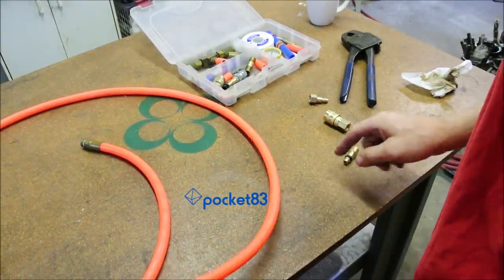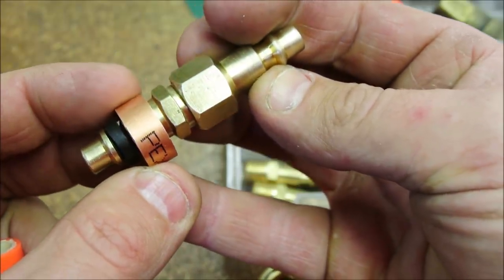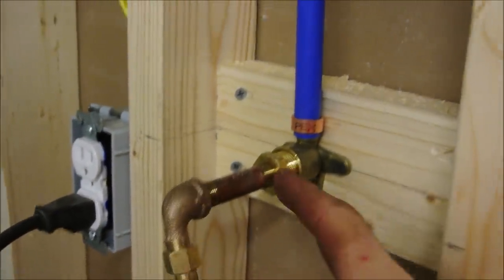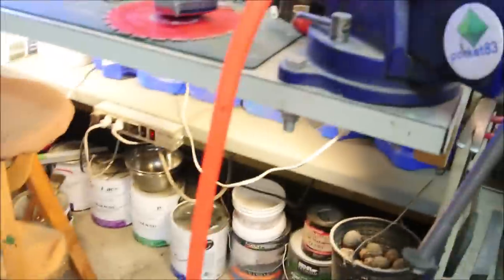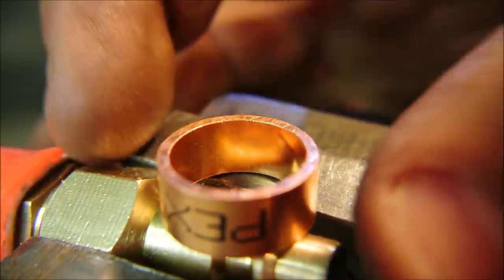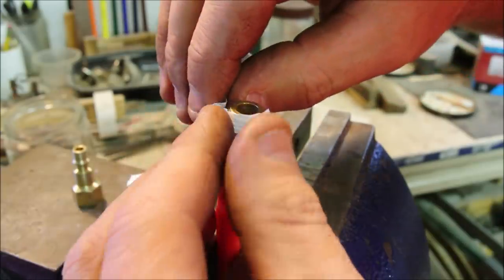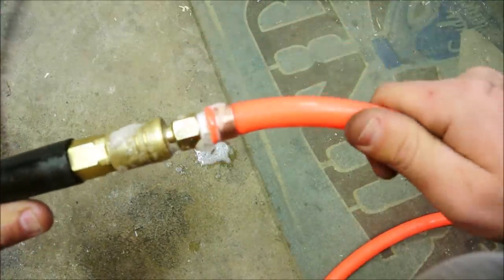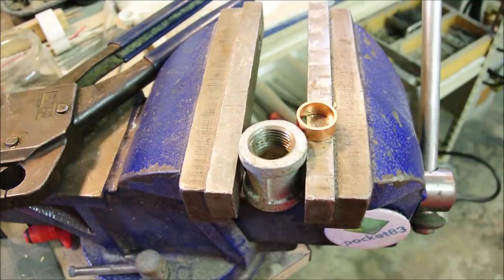Vinyl air hose repair (unconventional)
YES, I KNOW THAT THERE ARE BARBED FITTINGS FOR HOSES. Don't do anything that I do in this video. Always consult a licensed expert, a physician, and a qualified legal team before you make any decision that affects your life.

Following a similar disclaimer (on the radon video), one commenter recently told me that I was right to point that out! No excess is too excessive to fail to be regarded as dogma by some sect out there. My point was sarcastic! I mean, this is DIY content; of course I don't consult experts in every case. In fact, today I have to replace my well system's pressure tank and assemble all of its associated gizmos. Ever seen one of those kits? Here's a pic:

Do I consider myself an expert? Ha! I've never even seen one of these kits before. I just googled how they work yesterday, and I can barely work a pipe wrench. Tenacity pulls me through it all. Ok, I need to go, because I should really stop writing so much. Sometimes I will respond to commenters with pages and then just delete it all before posting. After spending years as a compulsive reader, it seems that my brain is starting to re-work itself to produce its magnum opus book-report. It's like that alien that's come to term in the host's gut, and now it's ready to burst out. But not now- I have shit to do.

Before I go, here's how you can always tell if I'm being sarcastic: I'm never serious when I use absolutes.